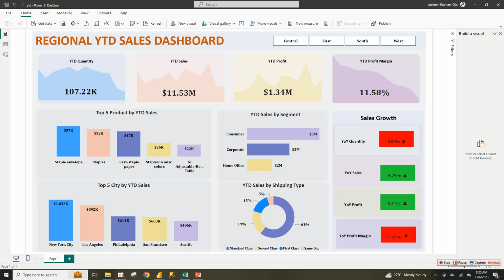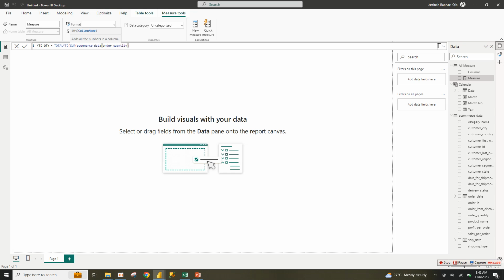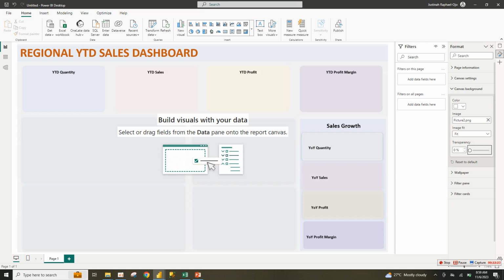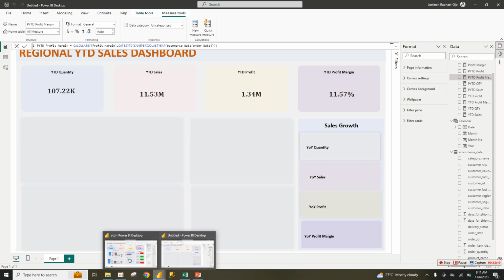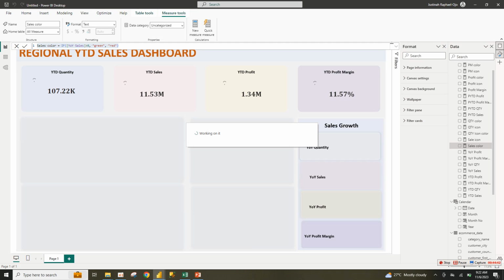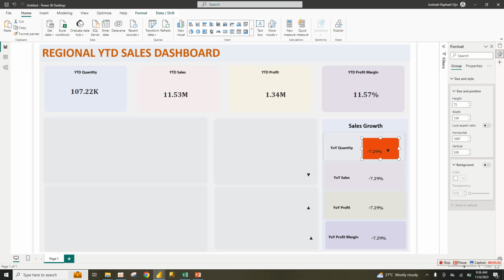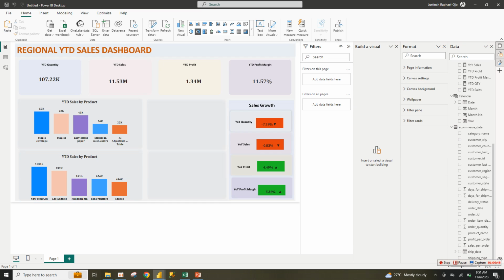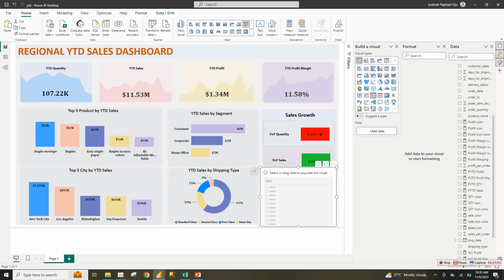Power BI End to End Project Design | Regional Sales Dashboard in Power BI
The project utilizes Power BI interactive visualizations to provide a comprehensive analysis of Regional sales data, including product-wise and category-wise sales trends, top-performing products and city and other key performance indicators.
This Power BI tutorial is for Beginners to Advanced Users of Power BI. In this video tutorial you will Learn how Power BI can be used to analyze and visualize large sets and how to create various Measures using DAX in Power BI to gain meaningful insights that can drive business decisions.

Features and Functionalities you will learn include;
• Using Advanced DAX functions to create Measures
• Conditional Formatting in Power BI
• Adding Dynamic Icons
• Using variables to create Measures